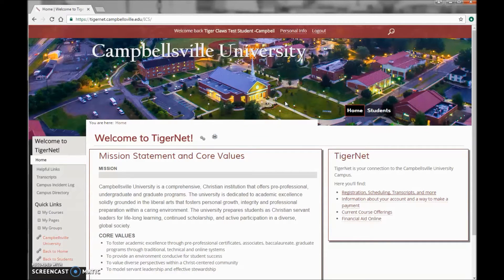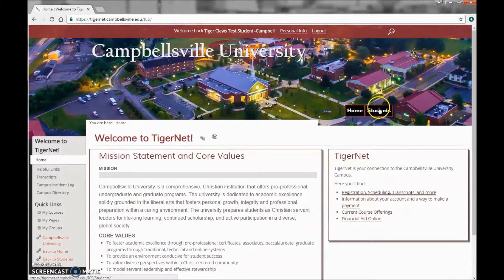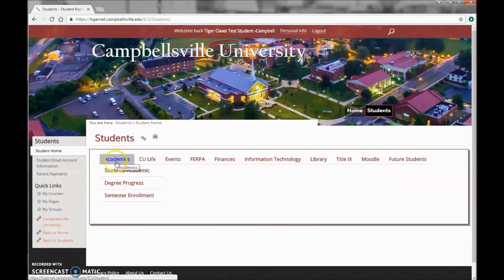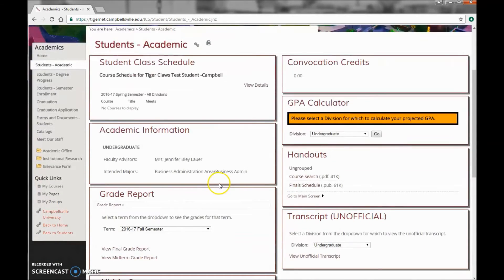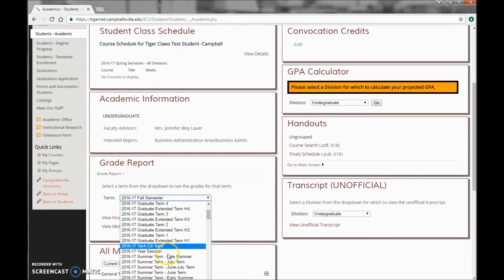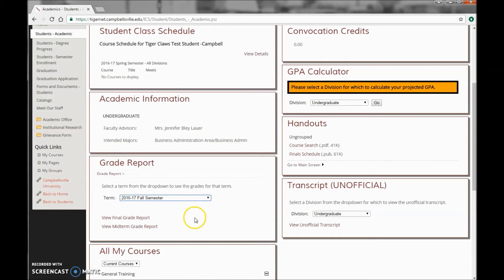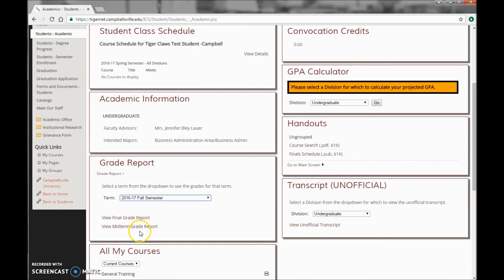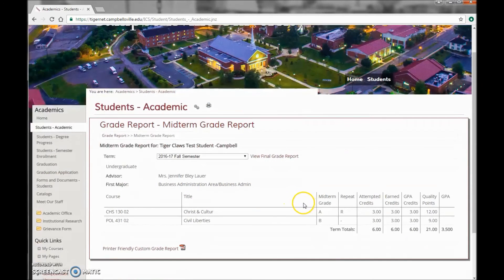How To Check Midterm or Final Grades